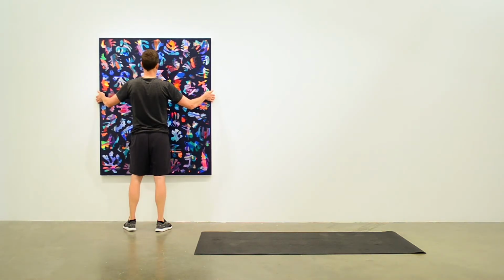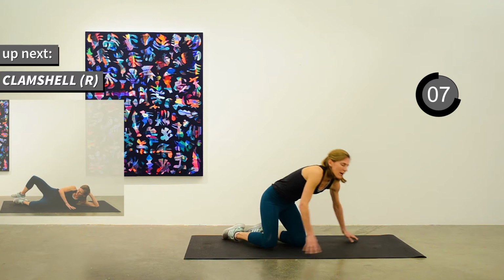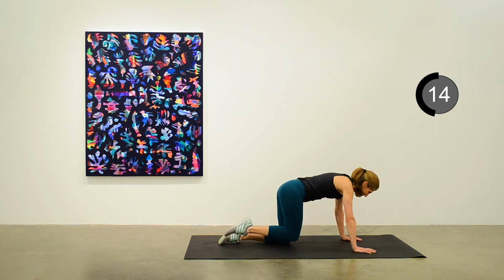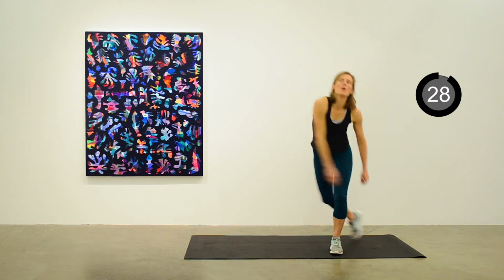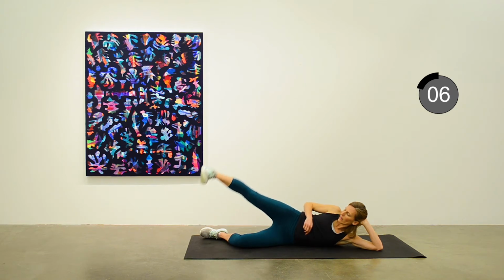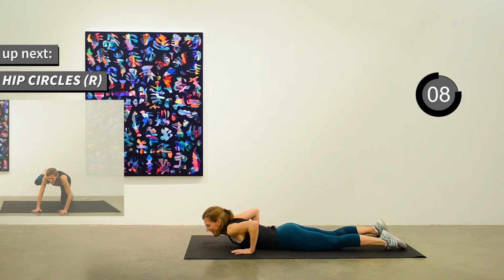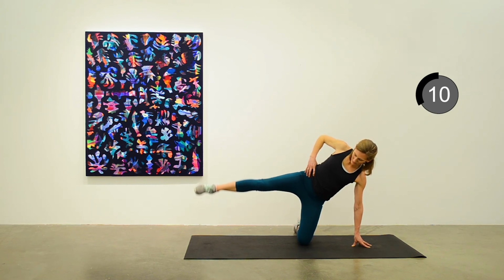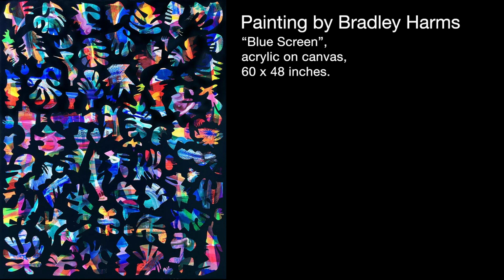10 minute BOOTY BURN workout // 16 exercises, no repeats // no equipment req'd // no squats!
10 minute butt workout for strength and stability. Support the arts by working out here! More views, more subscribers, more comments means artists are compensated for their work.

Great workout for middle aged people, or people in their 40s.